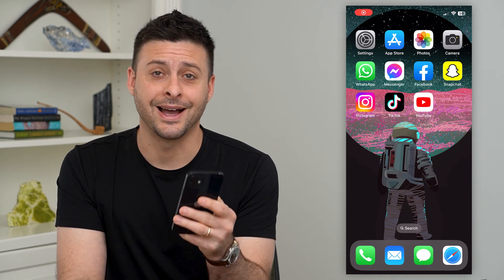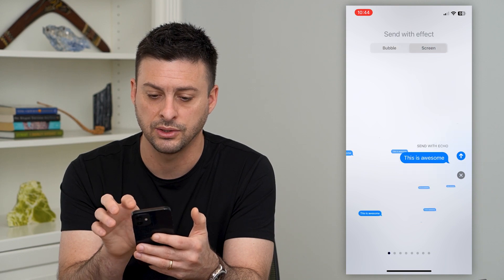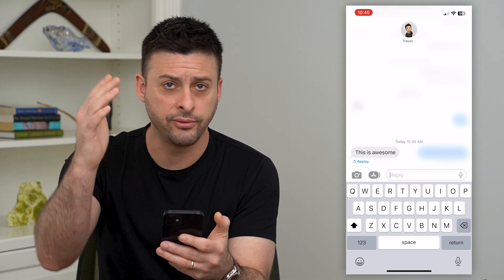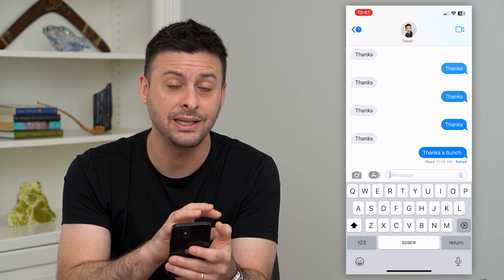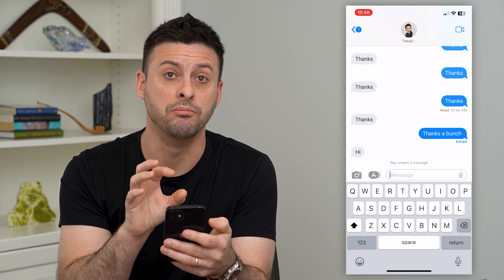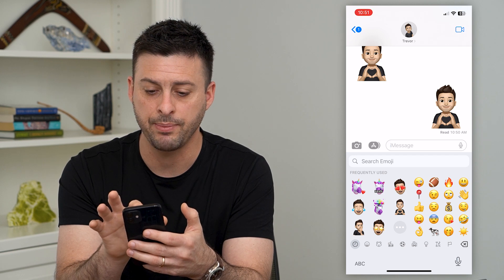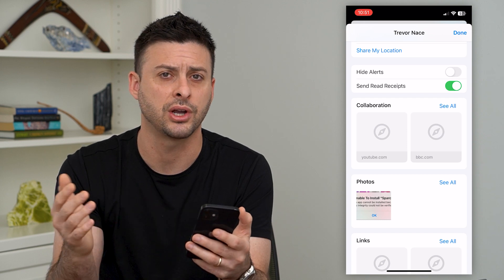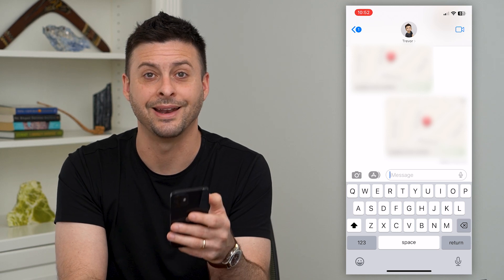iMessage Tips & Tricks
Let's go over my favorite hidden features of iMessage, these fun tips and tricks will open up new functionality to iMessage and make the texting experience that much better.